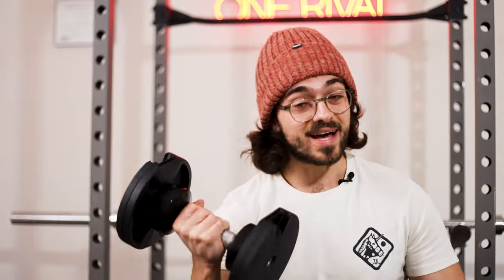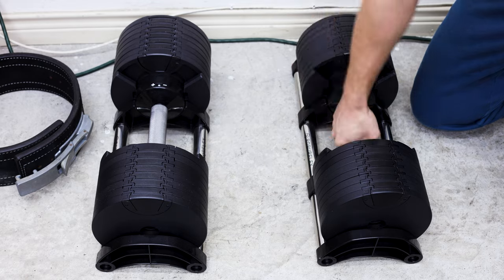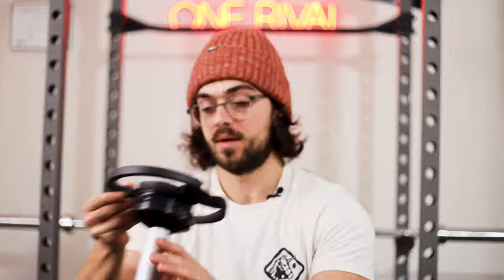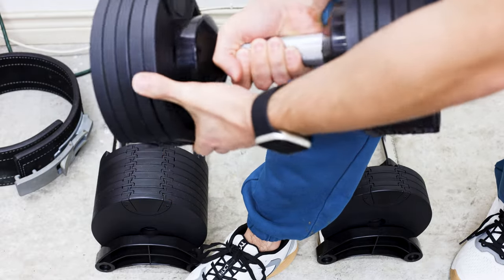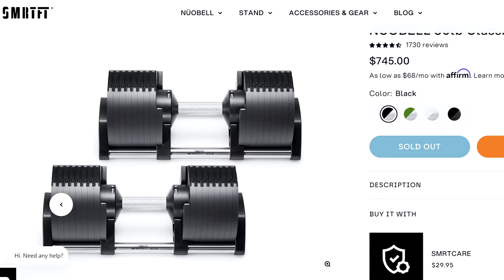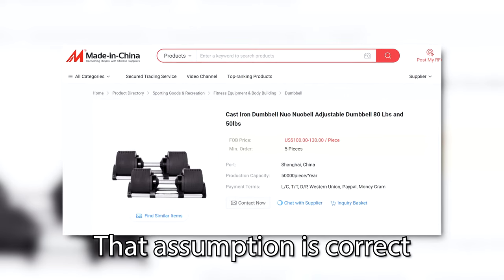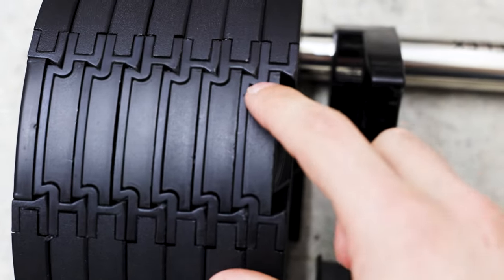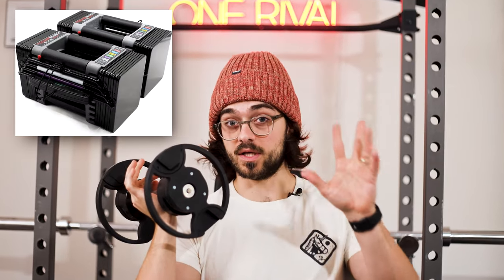Watch This BEFORE Buying the NÜOBELL Dumbbells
Today I break down the NÜOBELL Dumb Bells by breaking down their origin, quality and pros/cons.

After using both the powerblocks and these NÜOBELL DBs, I still prefer the NÜOBELLS and think they are the best adjustable Dumbbells. However, your taste may be different.

Ruburflex NÜOBELL